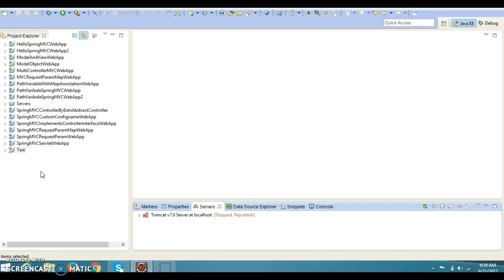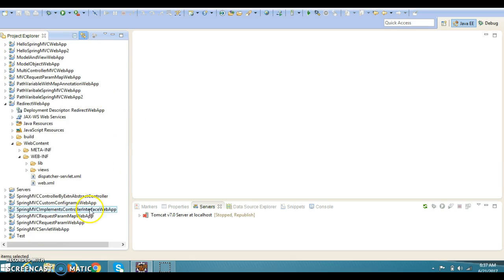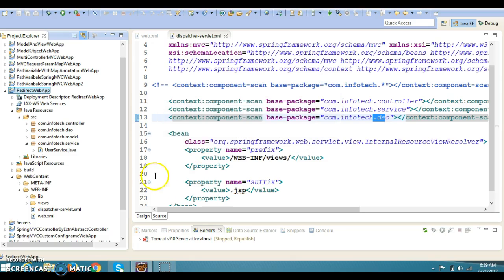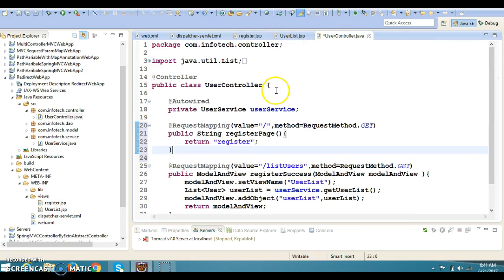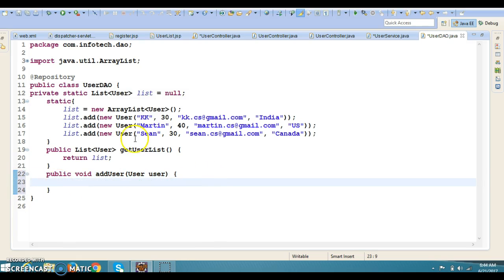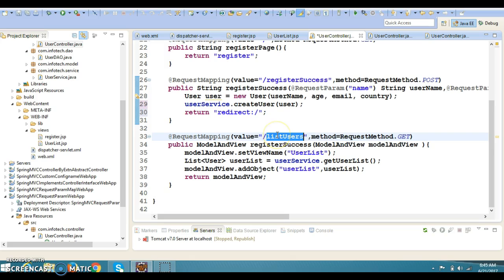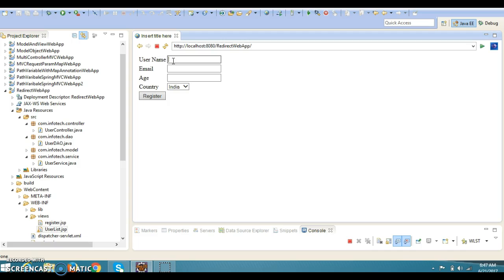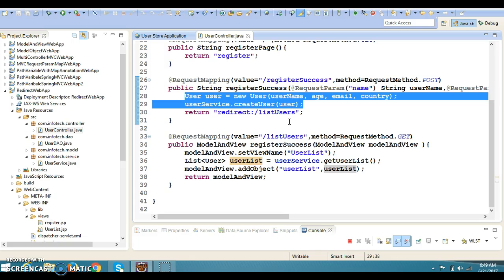18.Spring MVC Page Redirection Example | Spring Web MVC redirect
In this video i will show you how Spring web based application which makes use of redirect to transfer a http request to another another page using a demo project
Below is the GitHub link to download source code: